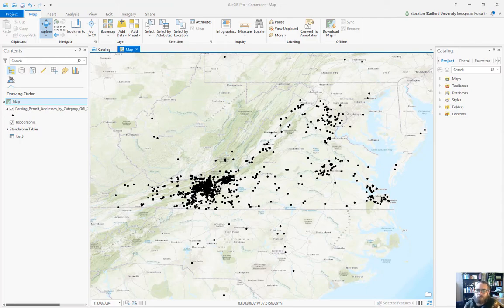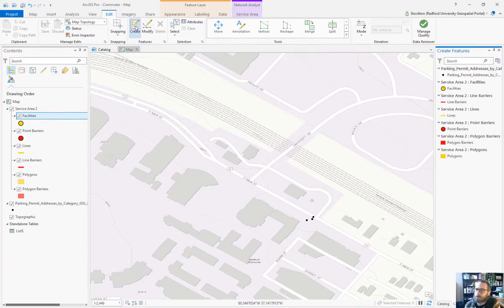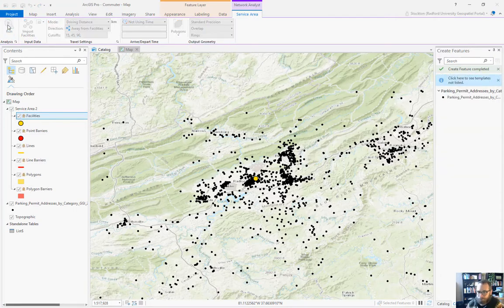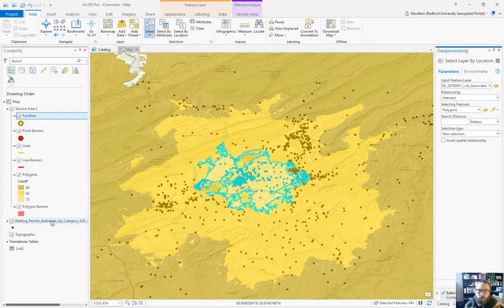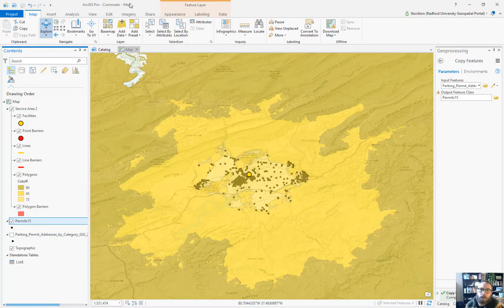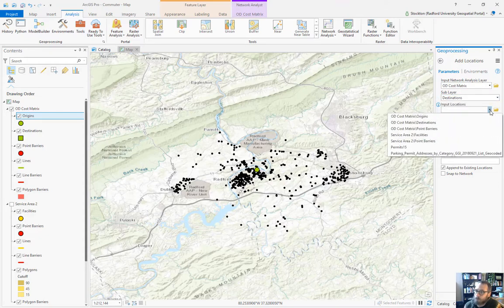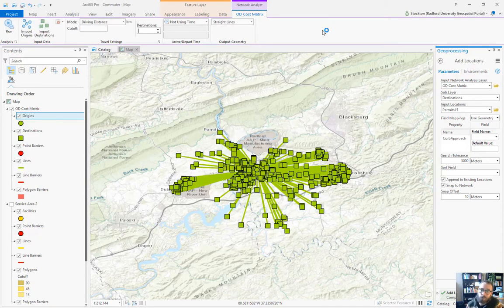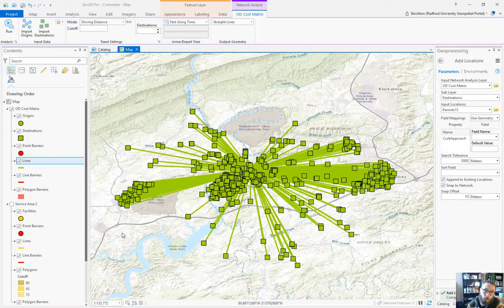Network Analysis Demo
This is a network analysis tutorial demonstrating Service Area and Origin-Destination Cost Matrix analysis in ArcGIS Pro.